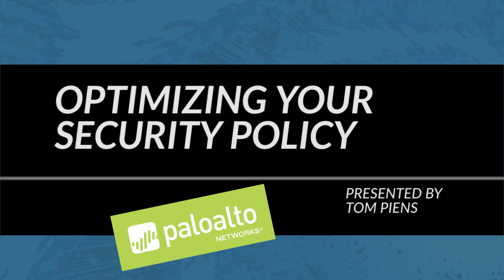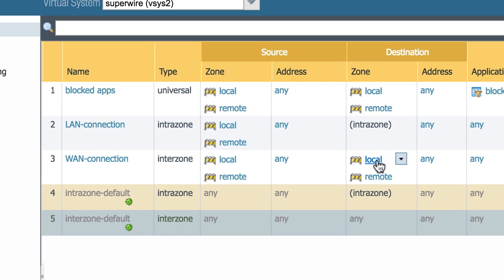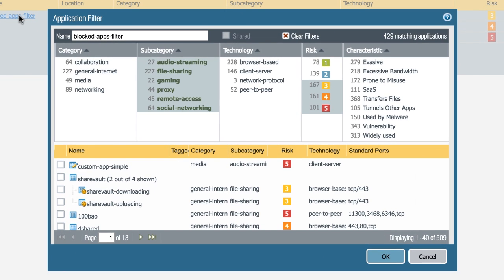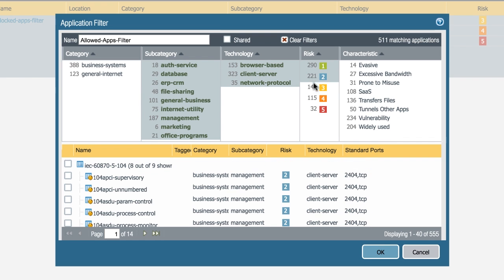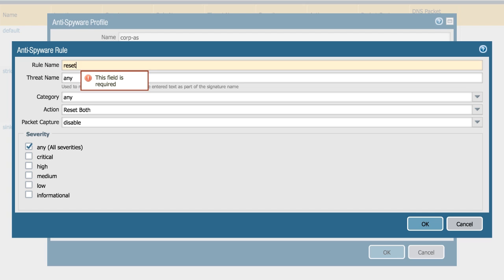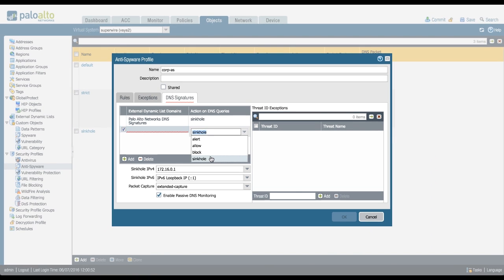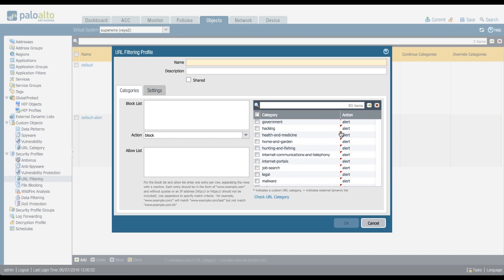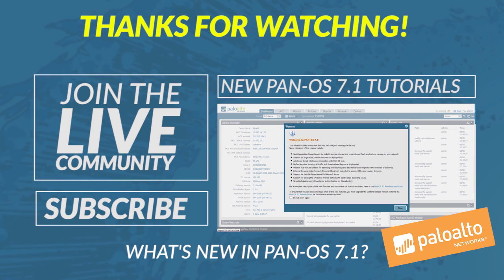Tutorial: Configuring Your Security Policy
Guidelines and best practices when building and reviewing your security policy. Let's take a closer look at zones, security profiles, and more.